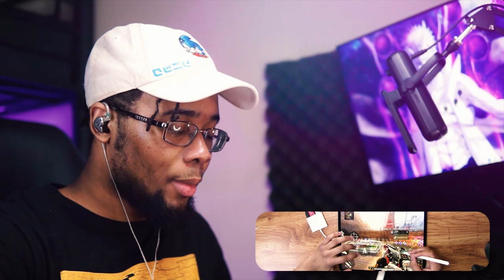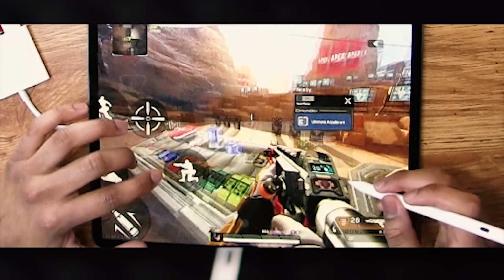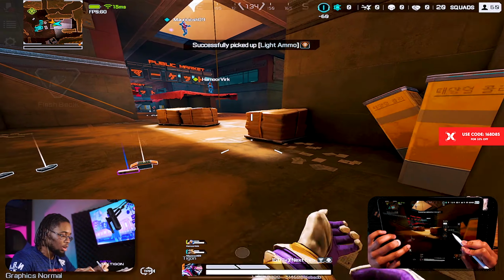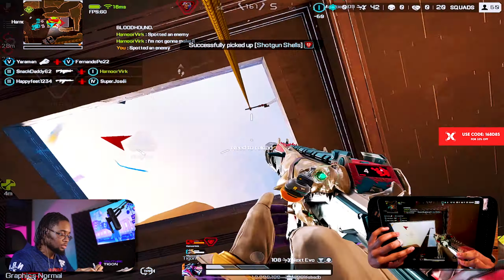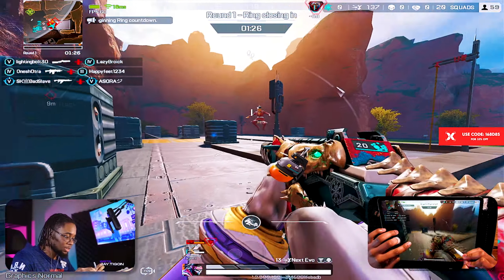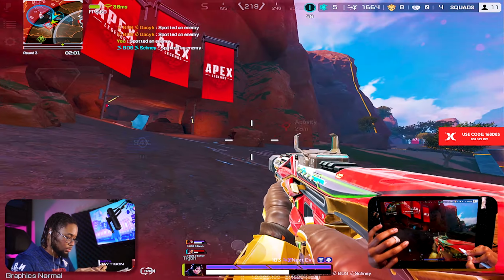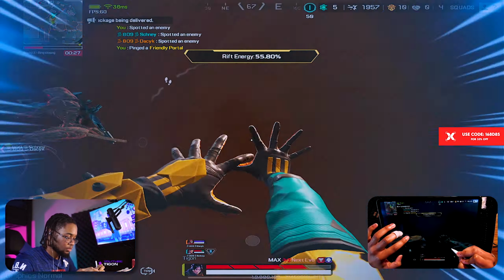APPLE PENCIL ✏️AIM is BROKEN in Apex Legends Mobile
𝓢𝓸𝓬𝓲𝓪𝓵
❖Trovo: Tigon
𝕮𝖑𝖆𝖓
Glytch Gaming